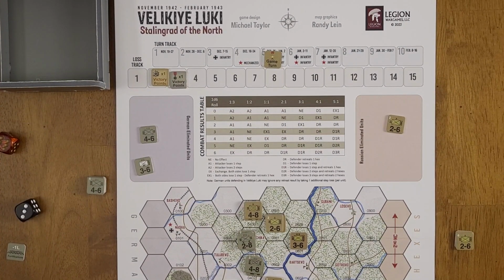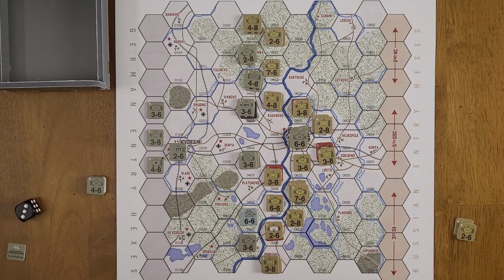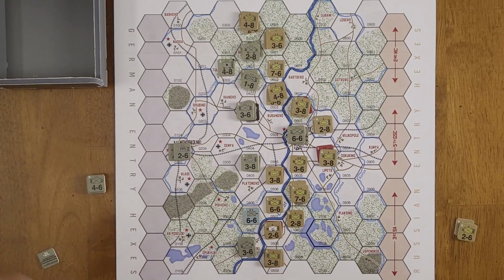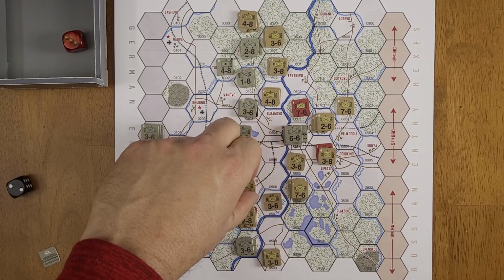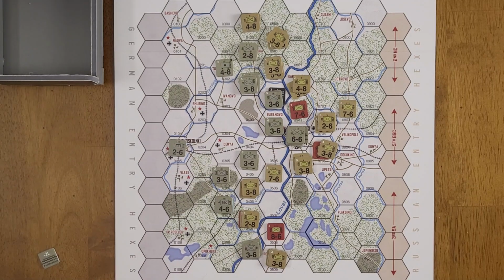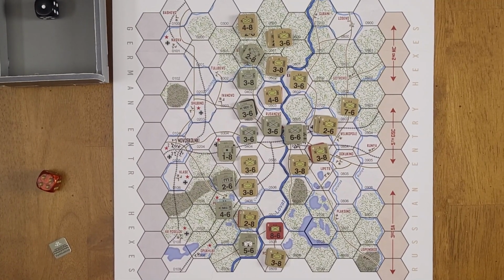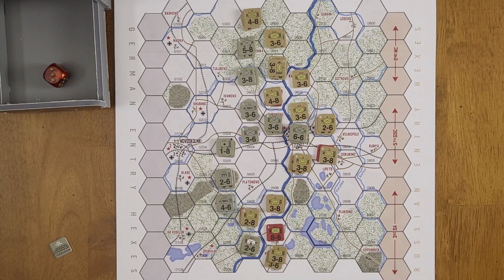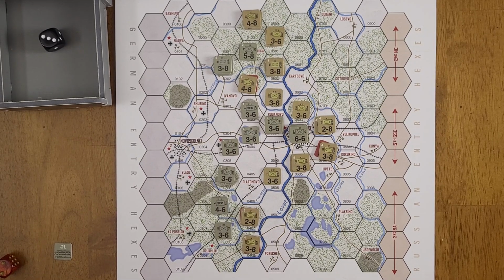Velikiye Luki: Stalingrad of the North - Playthrough Part 2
The second half of a playthrough of the game Velikiye Luki: Stalingrad of the North from Legion Wargames, designed by Michael Taylor. This is a small footprint hex & counter wargame (the publisher refers to it as a 'mini-game') with a clear & concise rule set and engaging game play.